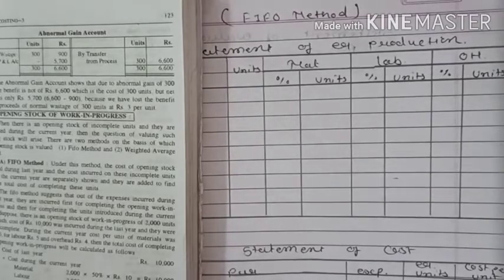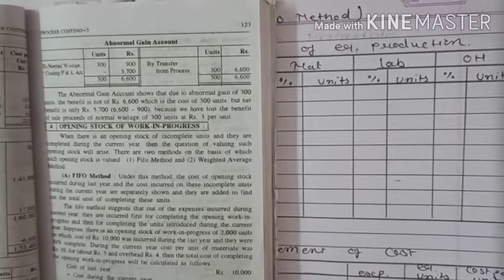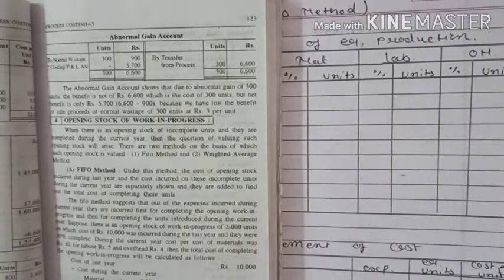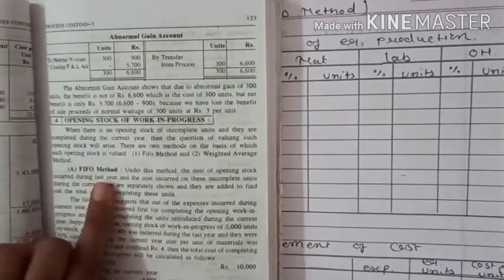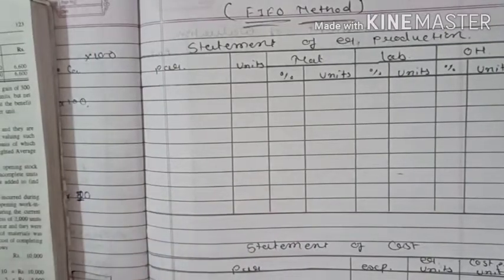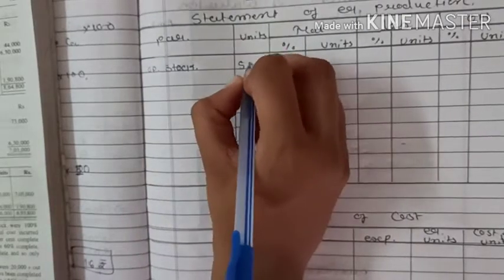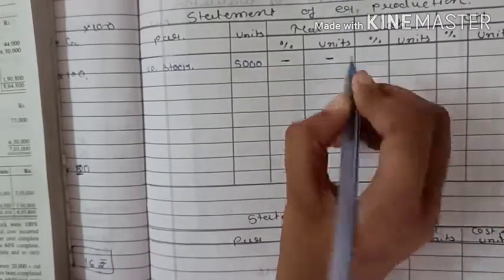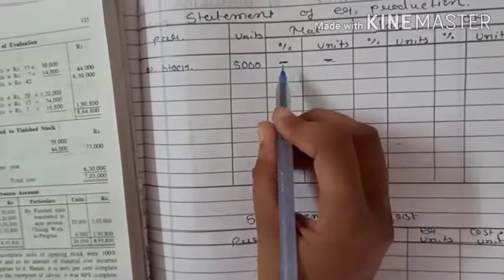#2 Process Costing 3 | B.COM | cost accounting | sem 5 | Chapter 3 | part 2